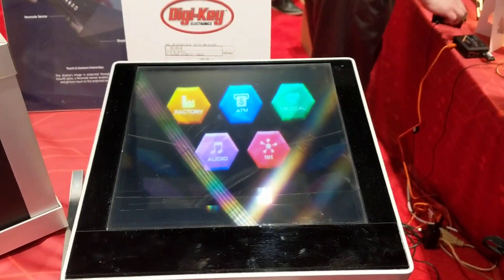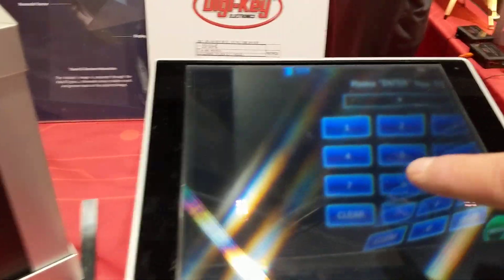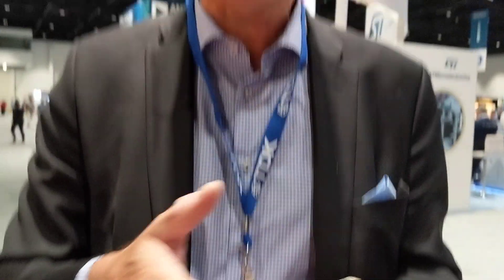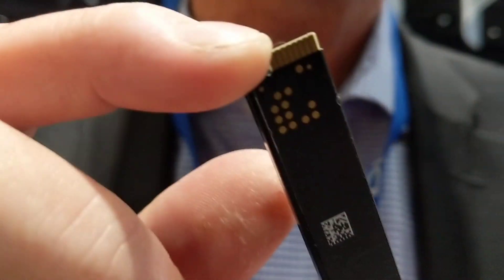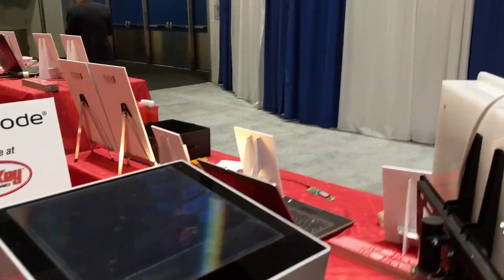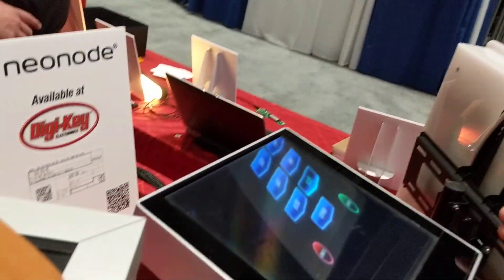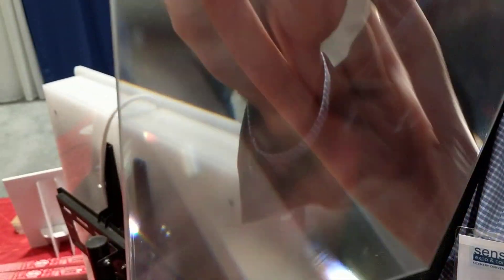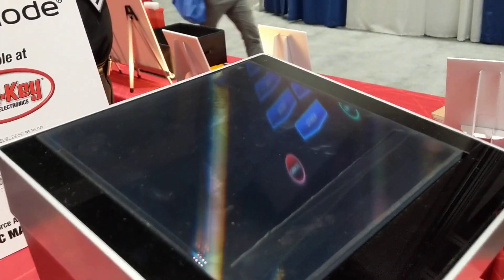Neonode demos holographic human-machine interface at Sensors Expo 2019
In Digi-Key Electronics' booth at Sensors Expo 2019, Neonode demonstrated a holographic human-machine interface based on its zForce AIR technology that uses lasers to project a light matrix to match a display that is projected into 3D space using a sheet of mirror-filled plastic from Asukanet (Japan). The sheet projects the image from a regular display and projects it. zForce can also be paired with Ultrahaptics' tactile interface for sensory feedback when the controls are "touched".